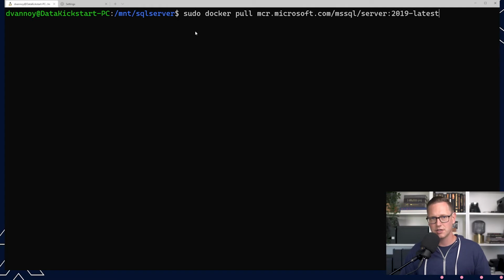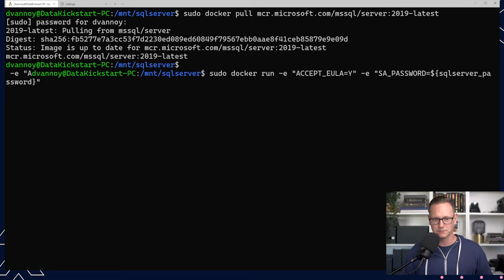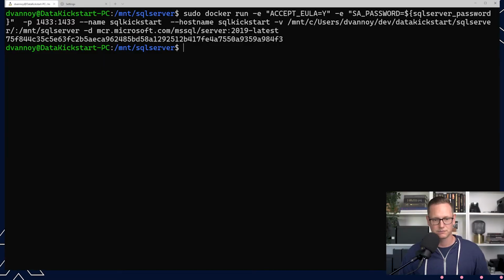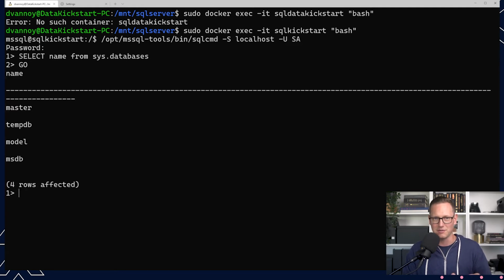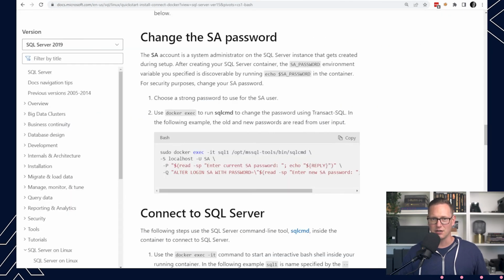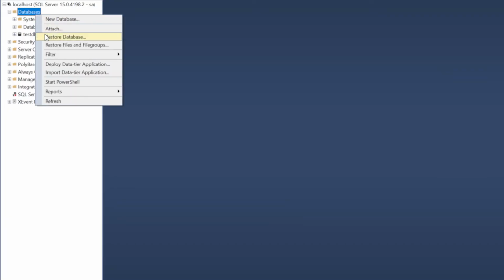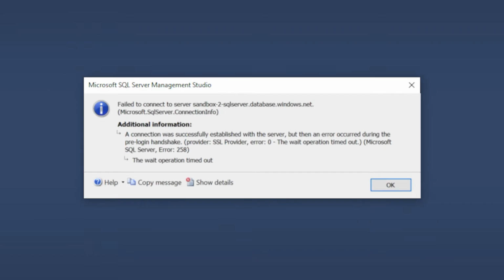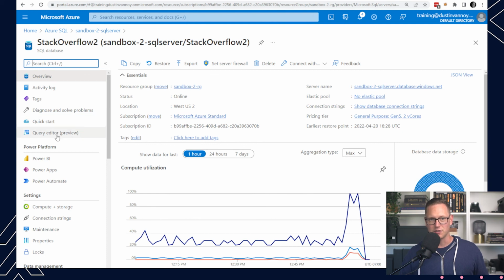SQL Server On Docker + deploy DB to Azure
In this video I show how to setup SQL Server on Docker, attached a database from local mdf file, and then deploy to an Azure SQL database. What I like about using docker for this work is that I can script out the setup and only keep the container and image around when I need it. In the video I set it up using a Windows 10 laptop but the commands shown can work on Mac or Linux.

CHAPTERS:
0:00 Intro and Use Case
2:24 Get Docker image
3:44 Run SQL Server container
7:36 Connect and test
10:45 Change password
12:24 Attach local database
14:36 Deploy Azure SQL DB
19:02 Conclusion